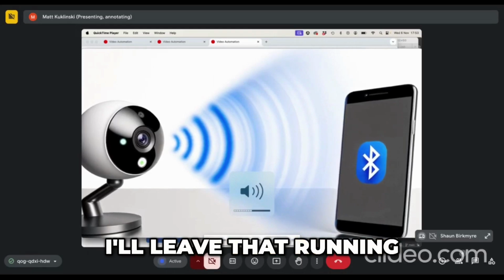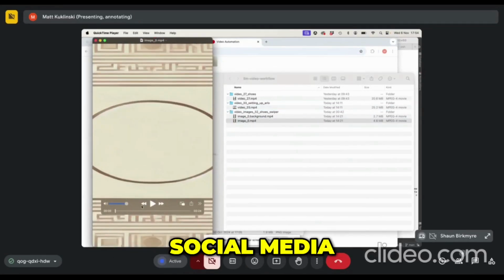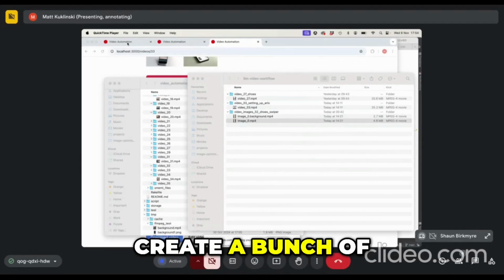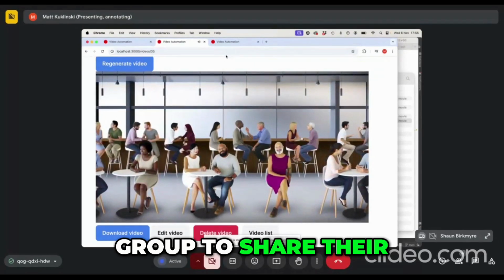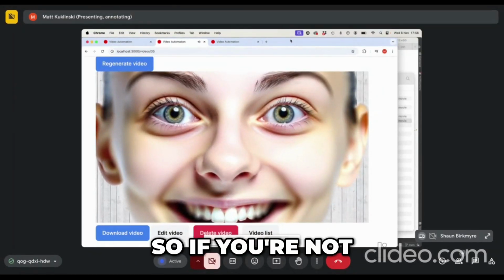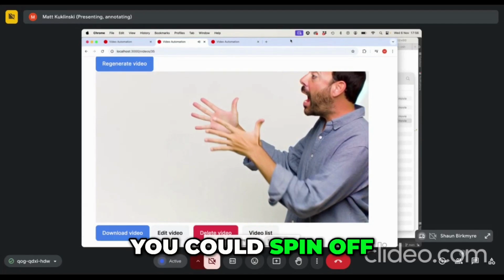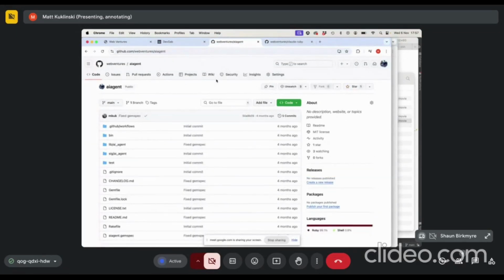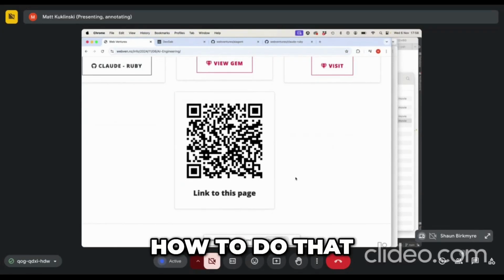Streamline Your Video Creation with Arlo App Tips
Discover efficient methods for creating engaging videos using the Arlo app. We’ll share techniques for generating images and voices, and how to effectively stitch everything together for a smooth production experience. Join us and elevate your video content today!